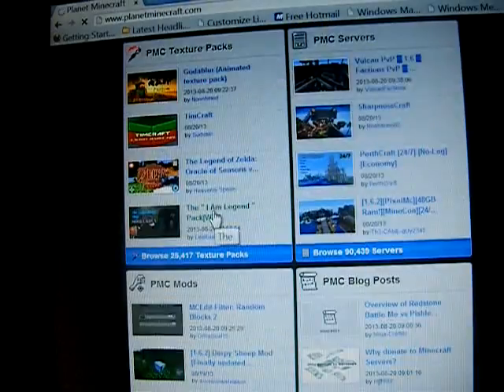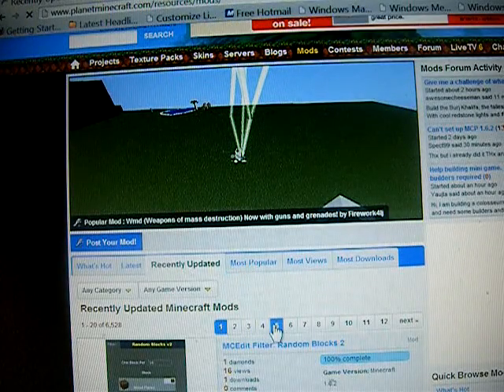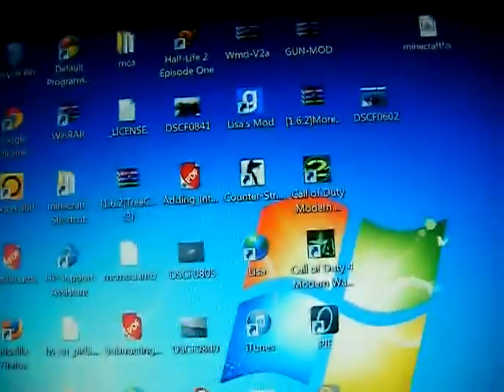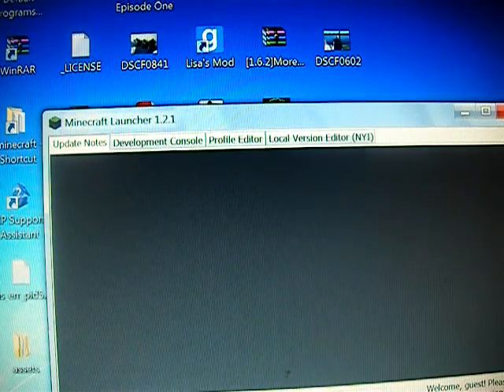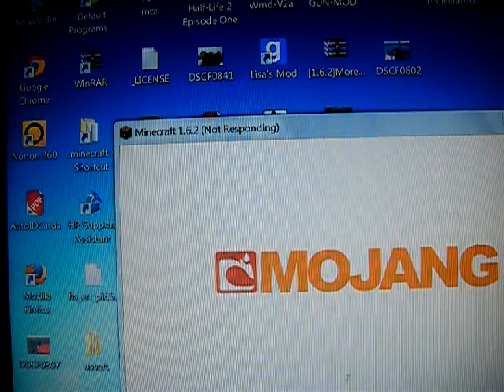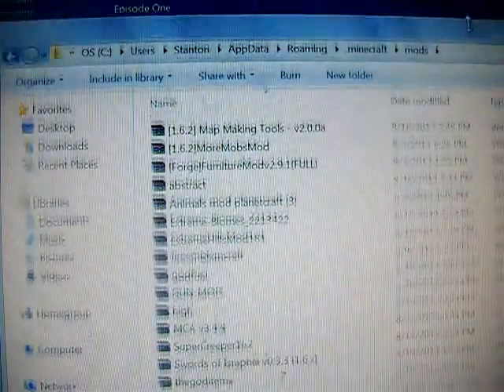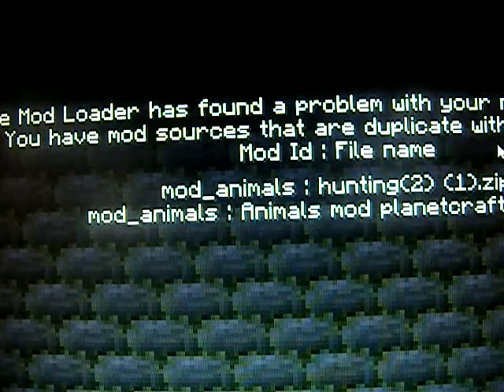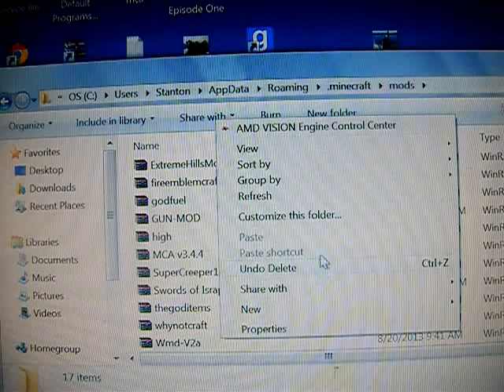Mod tutorial [NEEDS FORGE MOD LOADER FOR 1.6.2]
hey guys just one of my   one of will soon be many mod tutorials hope u enjoy comment plz and also subribe :3